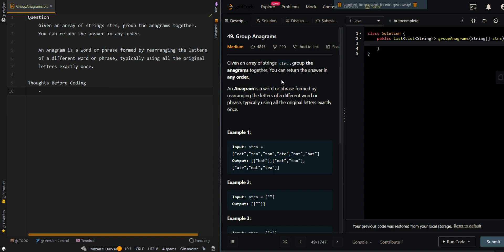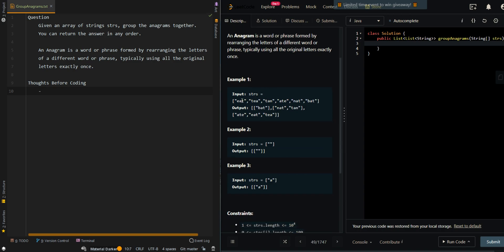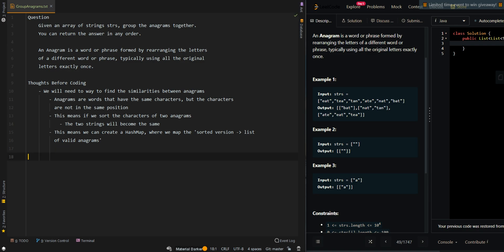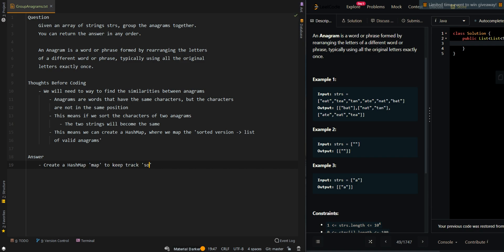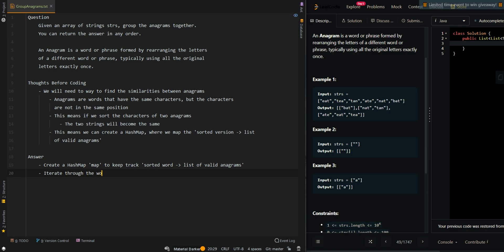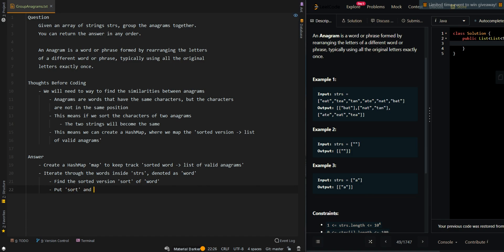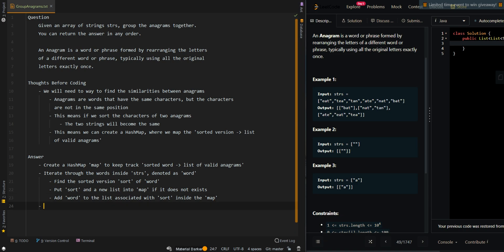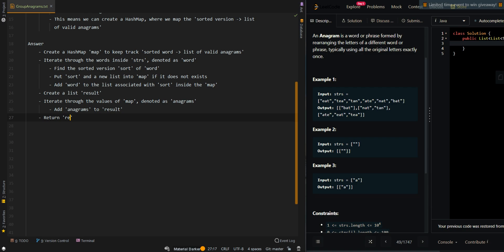Group Anagrams - Leetcode 49 - Java